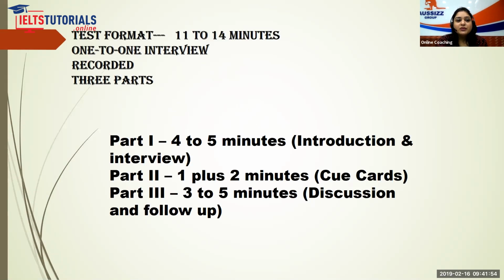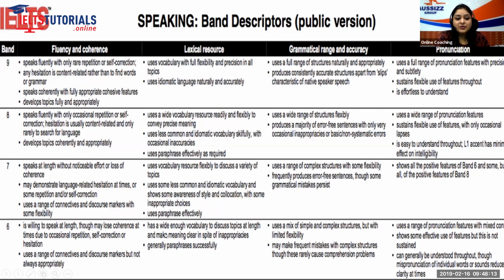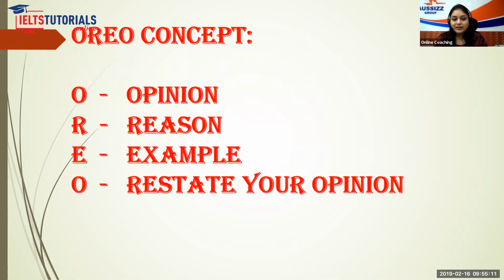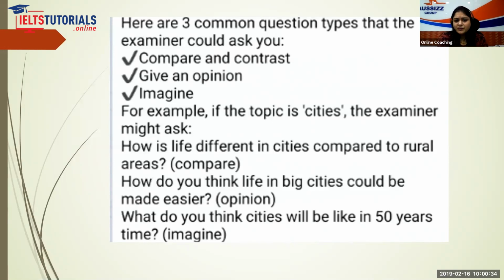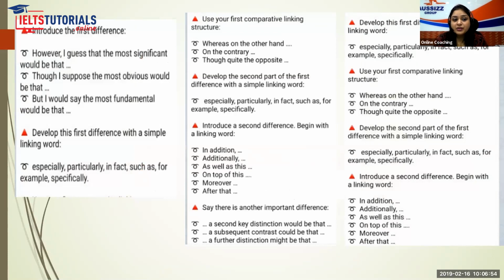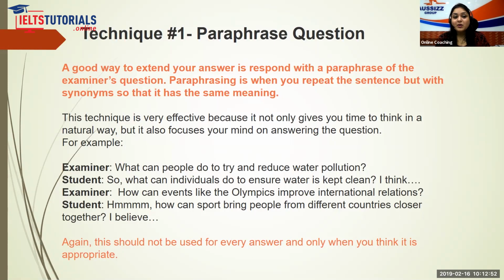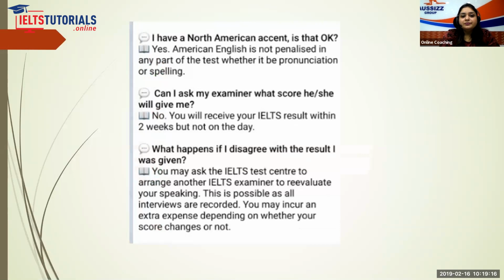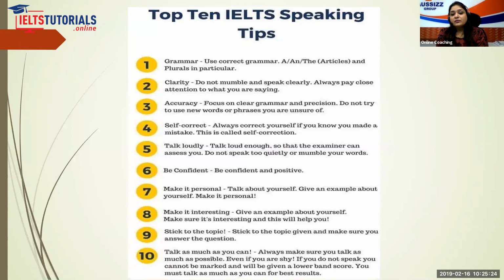IELTS Speaking Task | How to Get a High Score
Learn the art of presenting yourself and your thoughts through words to the examiner in the IELTS to make your way. In this video, we strive to give you the best tips, tricks and methods using which you can be more fluent using your verbal communication.

We show you methods to use your imagination and creativity more confidently in the exam and make you presentable yourself without any fear in your mind.

If you wish to improve further and develop custom strategies, our experts will be more than happy to guide you through the IELTS journey. Visit ieltstutorials.online and enrol for online coaching to avail this service.